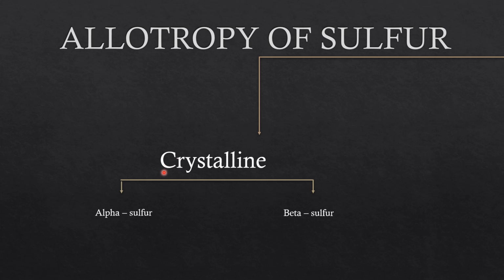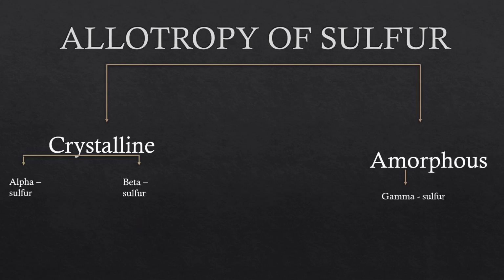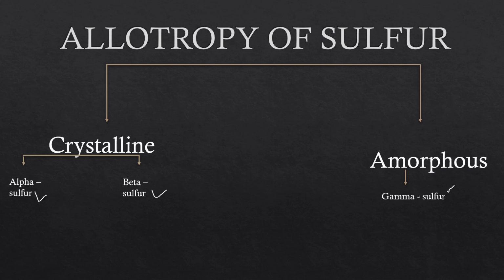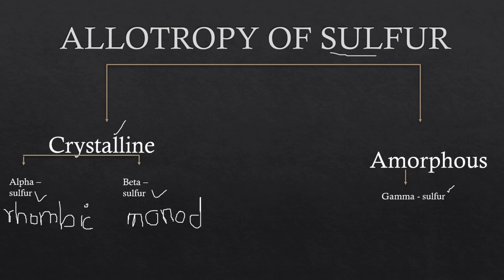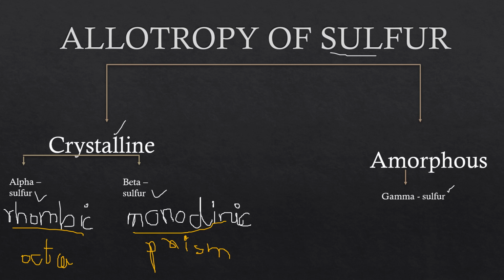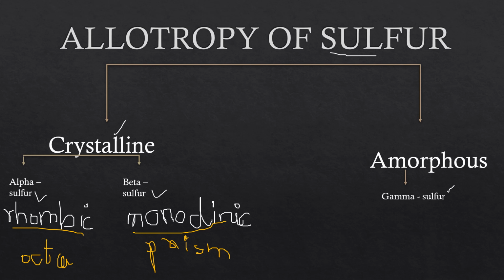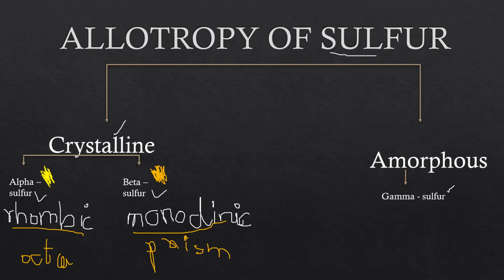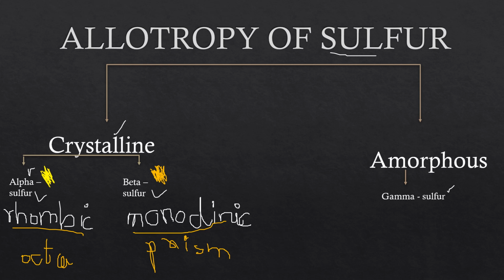ALLOTROPY detailed with example || crystalline solid || chemistry || class 11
in this lecture we will be discussing about the allotropy
WATCH THESE